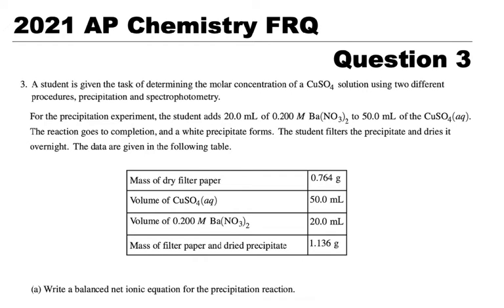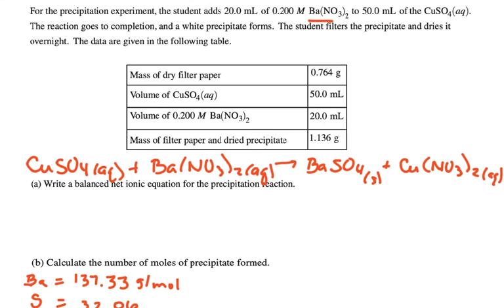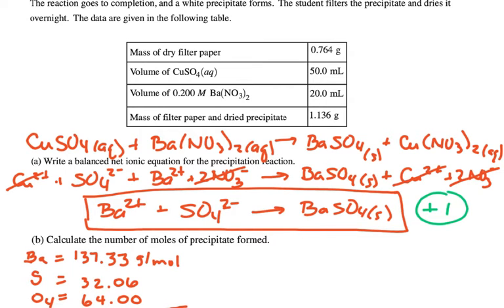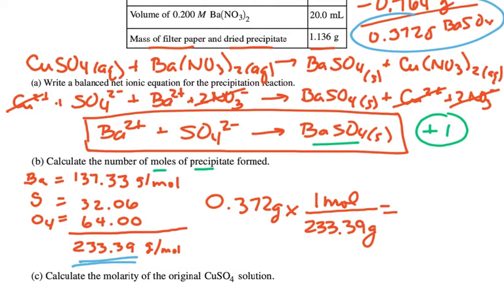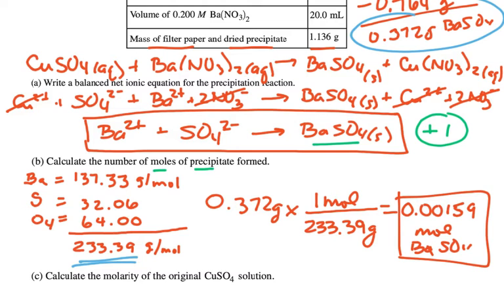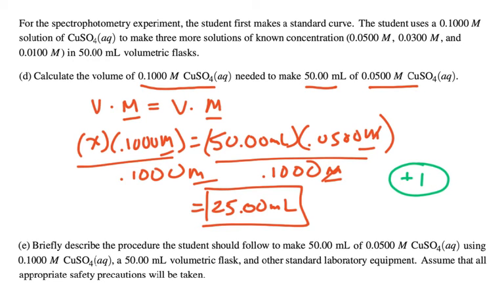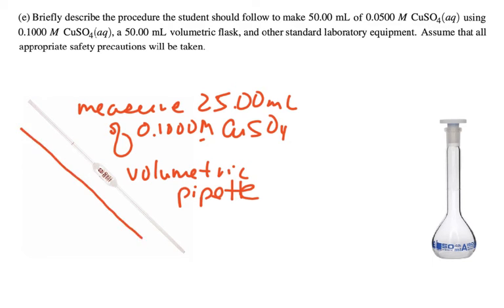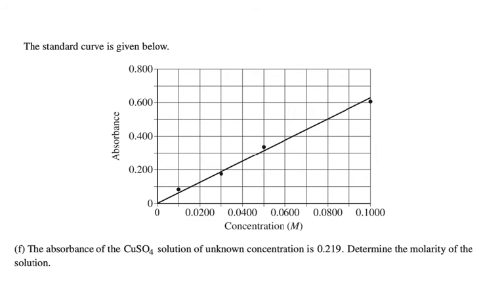2021 AP Exam FRQ#3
I work through this 10-point problem and think out loud.